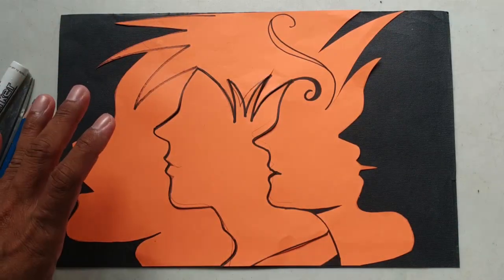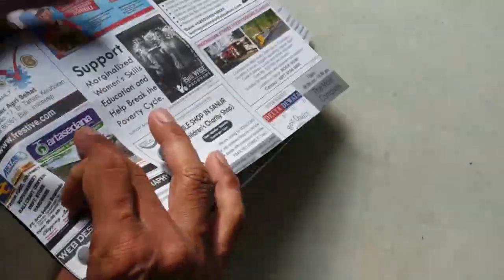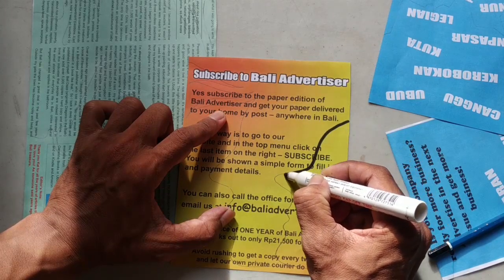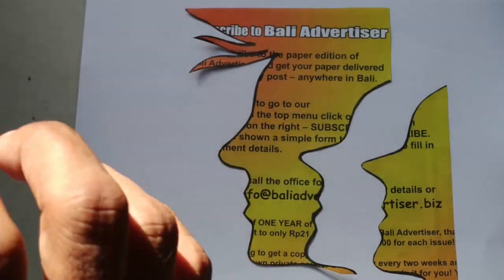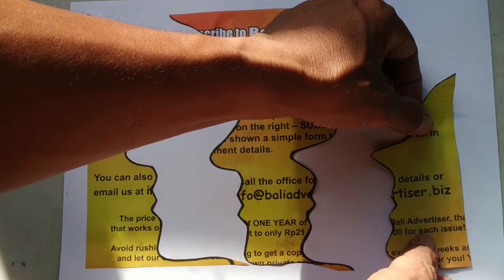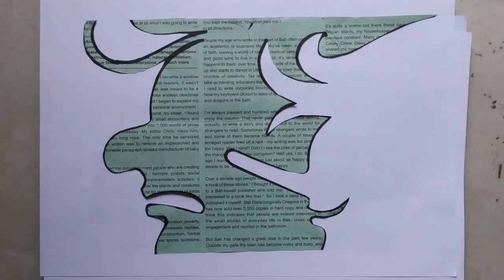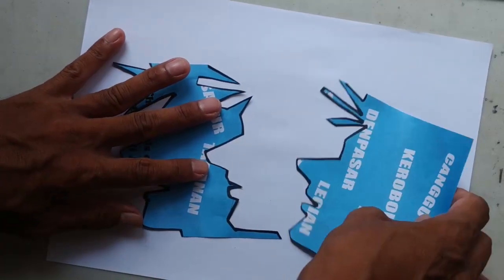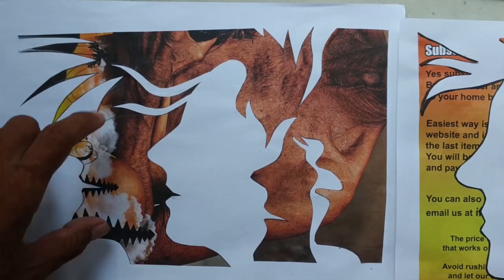MIXMEDIA ART || UPCYCLE SILHOUETTE PAPER ART